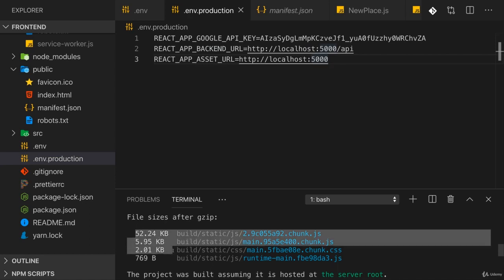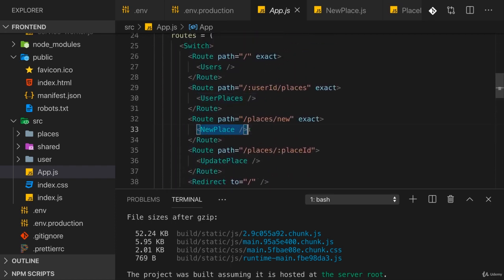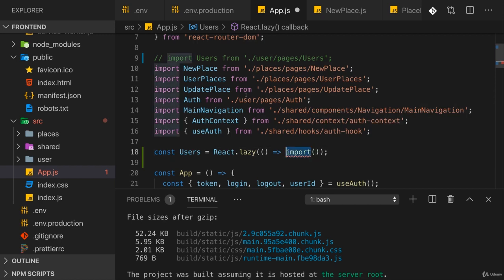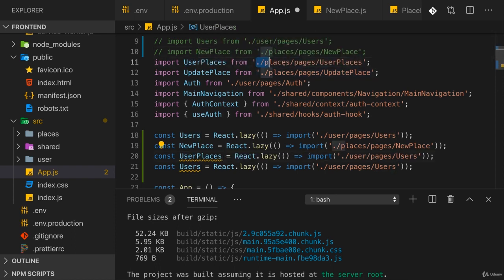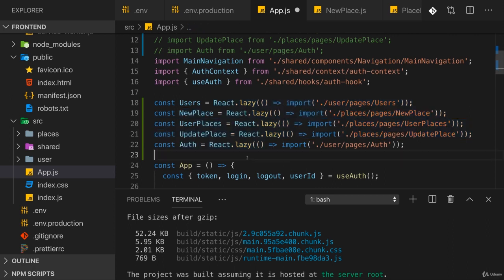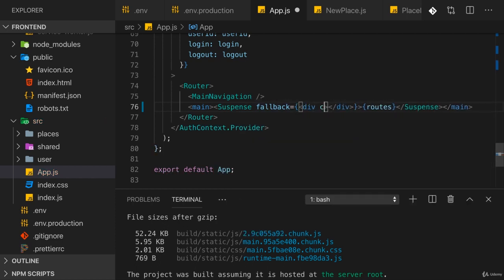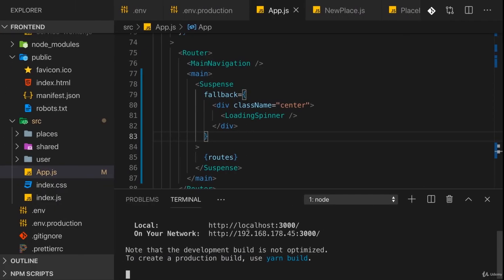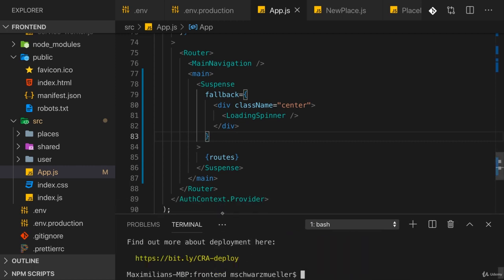7. Adding Code Splitting to React.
**Adding Code Splitting to React**

In Lecture 7 of Chapter 13, we dive into the powerful concept of code splitting in React, a crucial technique for optimizing the performance of your web application. Code splitting allows you to break down your application into smaller, more manageable chunks, loading only the necessary code when needed, which results in faster load times and a smoother user experience.

**Key Concepts:**

1. **Understanding Code Splitting:** Code splitting is a technique that involves breaking your JavaScript code into smaller, separate files, or "chunks." These chunks are loaded dynamically, rather than all at once, reducing the initial load time of your application.

2. **React Lazy and Suspense:** Explore how React provides built-in support for code splitting through features like `React.lazy` and `Suspense`. These tools enable you to create dynamic imports, loading components or modules only when they are required.

3. **Route-Based Code Splitting:** Implement code splitting on a route-based level. This means that different routes or views within your application can have their JavaScript code loaded separately. Users only download the code relevant to the page they are visiting.

4. **Dynamic Imports:** Learn how to use dynamic imports in your React application to specify which components or modules should be loaded asynchronously. This allows you to prioritize and control what resources are fetched on-demand.

5. **Webpack and Babel Integration:** Understand how to configure Webpack and Babel to support code splitting. Webpack is a popular bundler that facilitates code splitting, while Babel helps with transpilation and ensuring compatibility.

6. **Performance Benefits:** Discover the performance benefits of code splitting, including faster initial page load times, reduced bandwidth usage, and a more responsive user interface.

7. **Error Handling and Fallbacks:** Explore techniques for handling errors and providing fallbacks when code chunks fail to load. This ensures a robust user experience even in less-than-ideal network conditions.

**Relevant Websites for Further Learning:**

1. [React - Code Splitting] The official React documentation provides detailed information on implementing code splitting in React applications using `React.lazy` and `Suspense`.

2. [Webpack - Code Splitting] Webpack's official documentation offers a comprehensive guide to setting up code splitting in your projects using various strategies.

3. [Babel - Dynamic Imports] Babel's documentation explains how to use dynamic imports, a key feature for code splitting, with Babel.

4. [React Router - Code Splitting] If you're using React Router for navigation, their guide covers how to implement code splitting on a per-route basis.

Code splitting is a futuristic and performance-enhancing technique that ensures your React applications load quickly and efficiently, providing a seamless user experience. Implementing this concept correctly can make a significant difference in how users perceive and interact with your web applications. 🚀📦